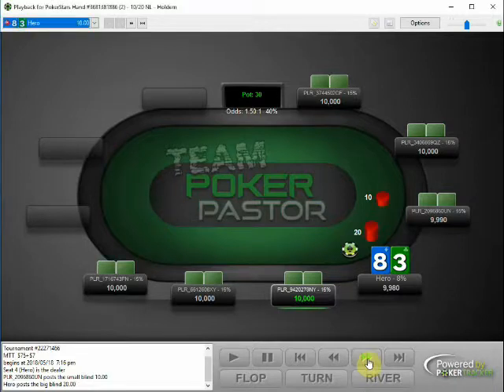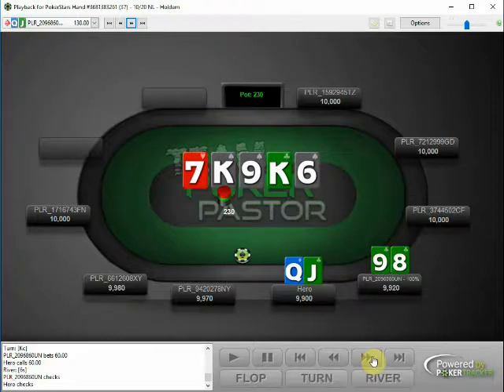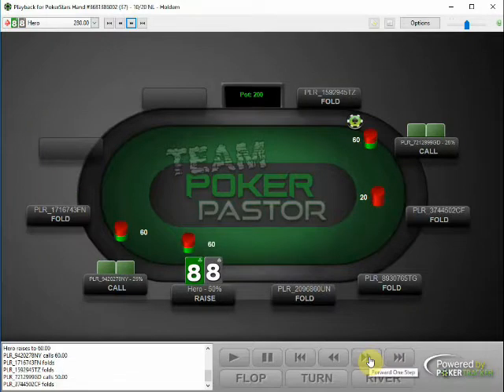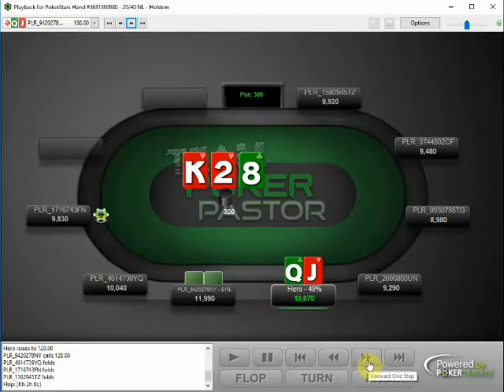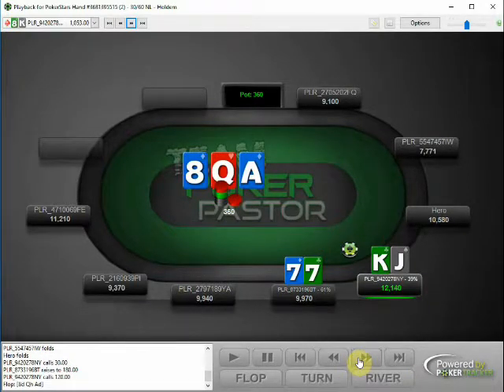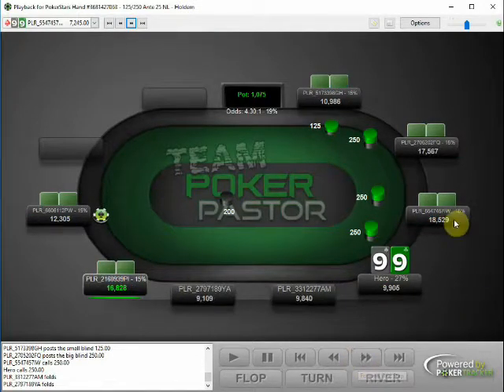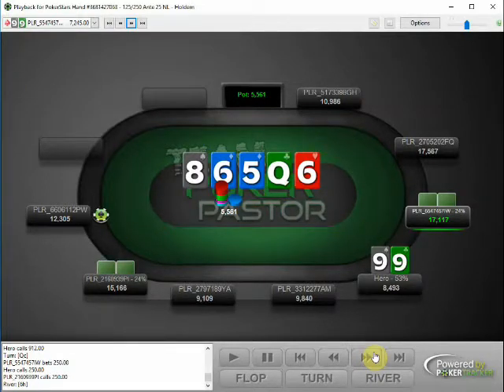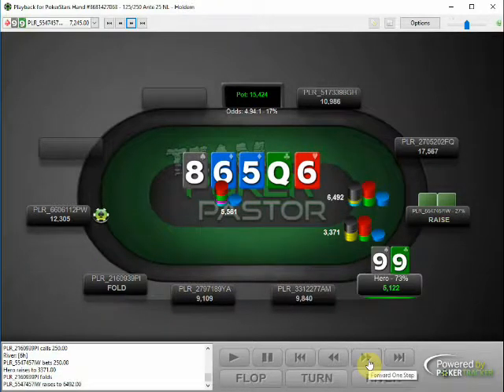Ignition 82 Knockout HH Review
PokerPastor final tables the $82 Knockout on Ignition.  This is part 1 of a 3 part series.  Ignition offers US facing poker!!!